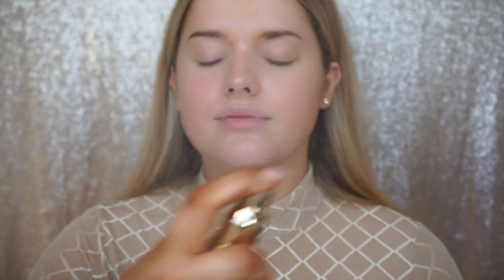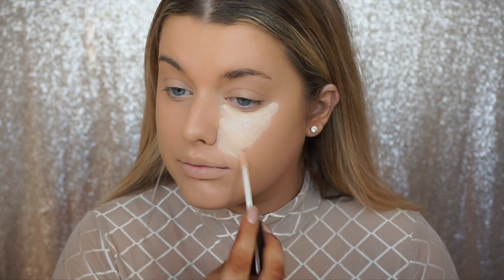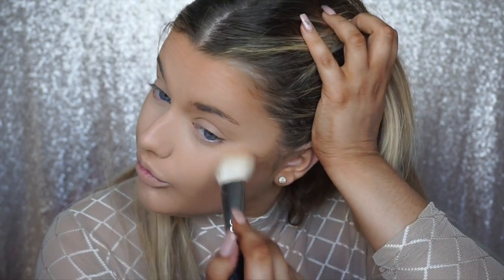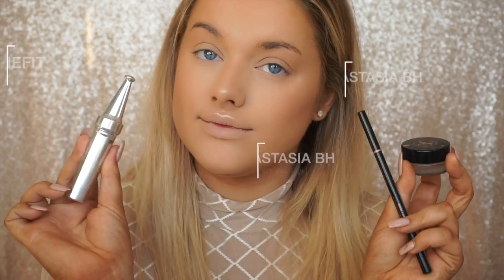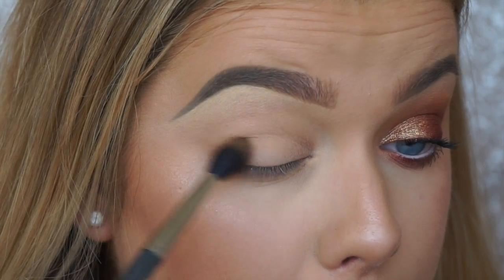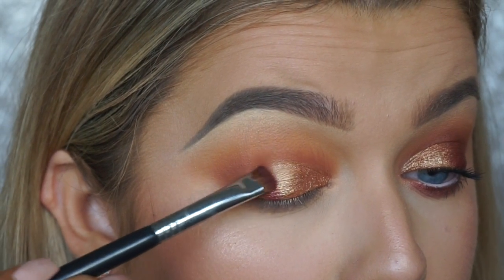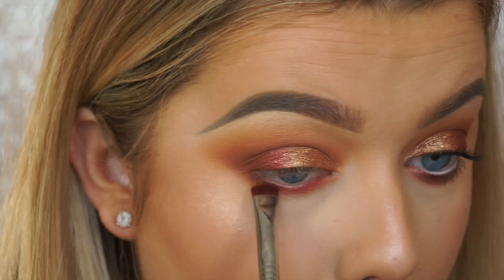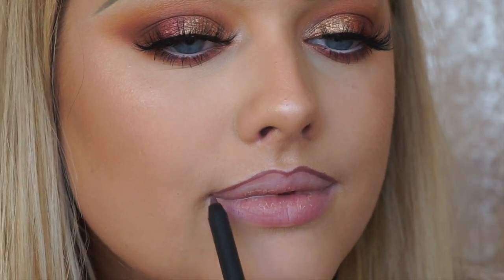Plum/Gold Fall Make up Tutorial! • Using Kylie Cosmetics! | Rachel Leary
Plum/Gold Fall Make up look! Using Kylie Cosmetics!

Recently picked up some of Kylies new products and thought they were perfect for a fall/autumn look! Something super easy & wearable!

Tatcha dewy skin mist
Glam glow lip pluming mask glossy
Tate smoothing primer
Too faced born this way foundation - sand
ABH brow wiz - soft brown
ABH dipbrow - blonde
Benefit 3d brow tones - 2
Kylie cosmetics lip kit - love bite

6-in-1 curler set: rach160 (takes $160 off the price!)

EDITING SOFTWARE: Final Cut Pro